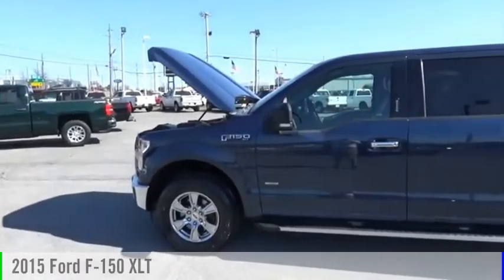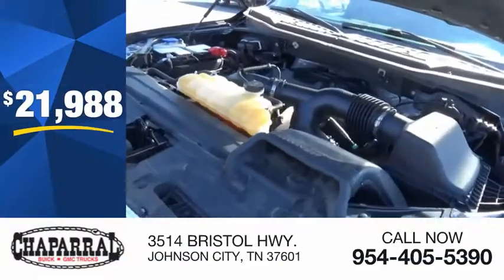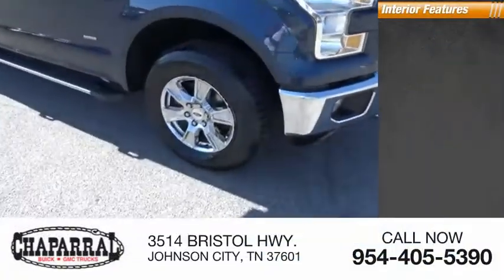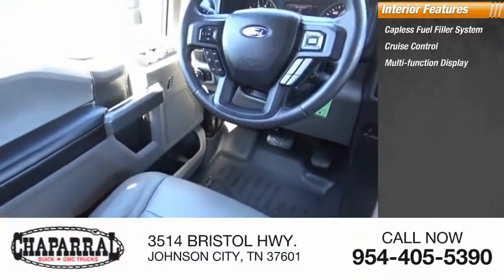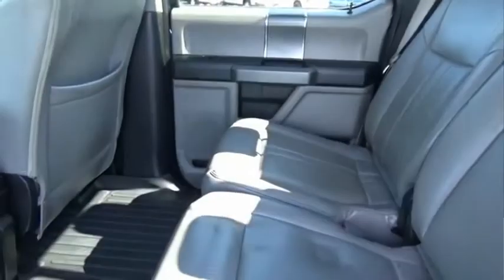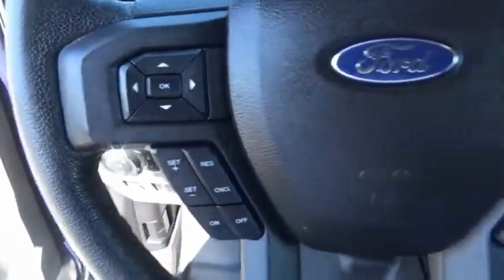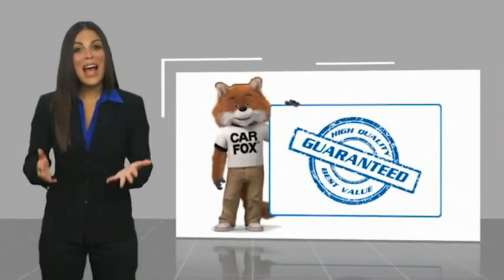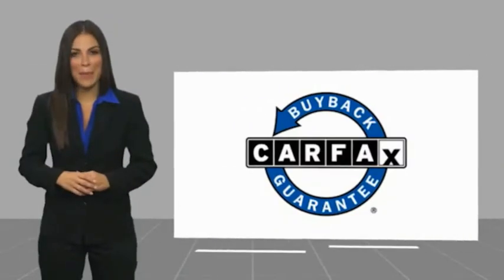2015 Ford F-150 M6939A-M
2015 Ford F-150 XLT

CHAPARRAL
3514 BRISTOL HWY.

CHAPARRAL is proud to serve JOHNSON CITY and all of the surrounding areas. Take command of the road in this 2015 Ford F-150! Here are a few of the options you can enjoy. Power Door Locks. Power Windows. With a power seat in this vehicle every driver rides in comfort. Tired of the same songs on the radio everyday? You can bring your personal music library with you on the road with this F-150's MP3 player! A/C is a must have during summer. With Tilt Steering you can adjust the Wheel to a position you like! Help maintain your speed with Cruise Control. Making life on a trip a lot easier! Also included on this vehicle is a Rear Defroster!! Make changing the Radio Stations and Volume a piece of cake. with the Controls right on the Steering Wheel. Safety First. Airbags save lives and this one has a Drivers Airbag. Warm up everything in your car on those cold winter mornings, including the seats! Comfortable Front Bucket Seats always make the drive go by quicker. Technology just gets better. Back Up Camera is included on this one! Buy and Drive with Confidence. it has ABS!